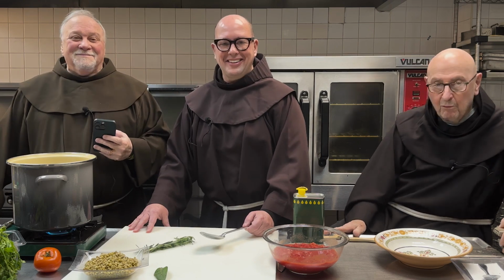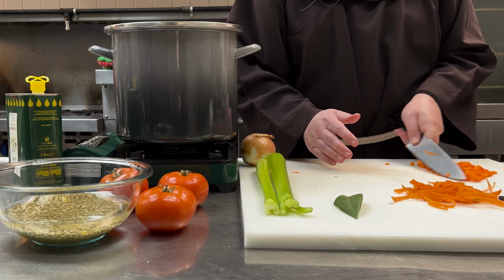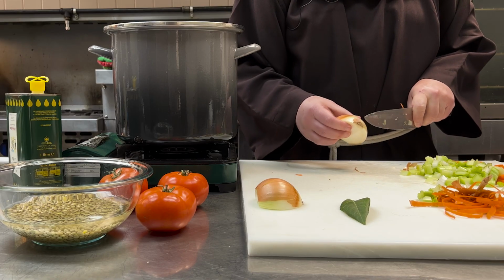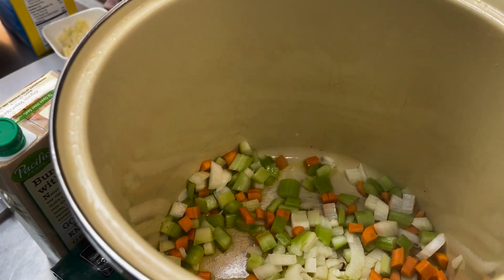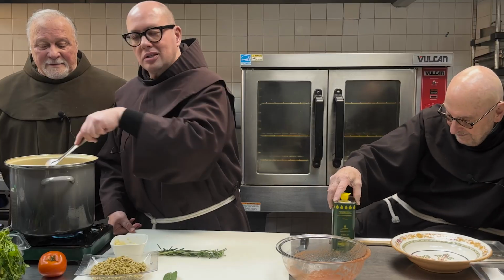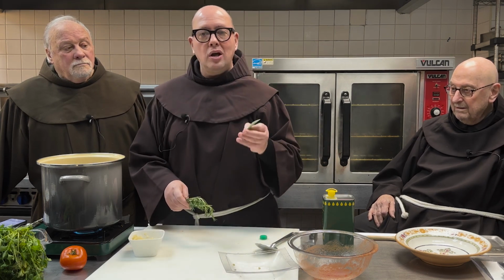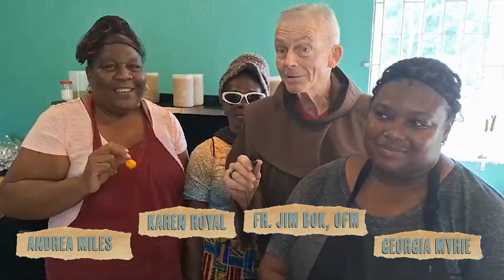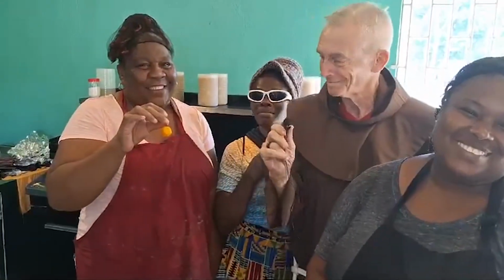FriarChef S5 | E5 Bro Paul's Tomato Lentil Soup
Looking for a meatless recipe for Lent? Or maybe you just want to go vegetarian. Today’s episode of FriarChef has you covered with this thick and hearty Tomato Lentil Soup from Br. Paul O’Keeffe, OFM, our wonderfully talented brother and friar chef who is stepping into the friary kitchen this month to bring us his favorite recipes.